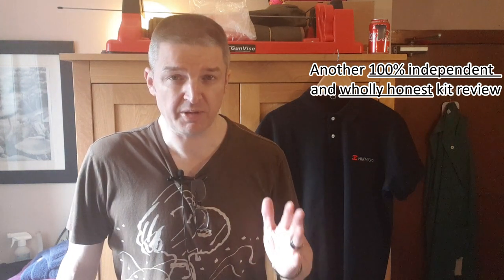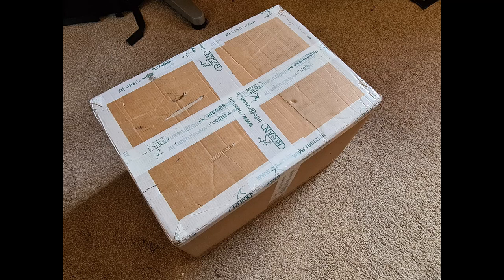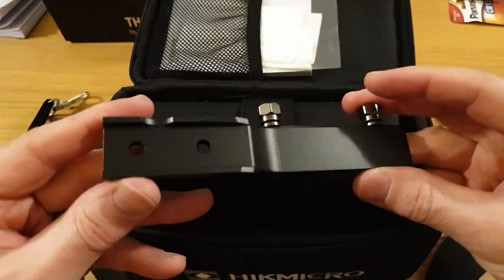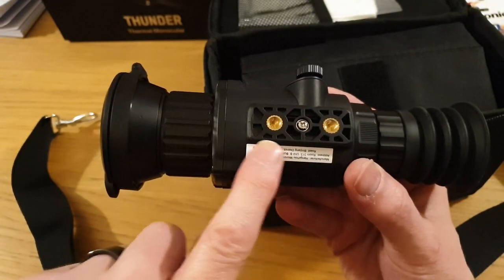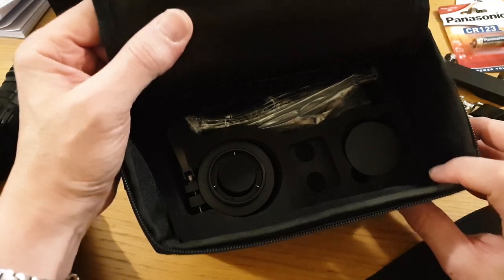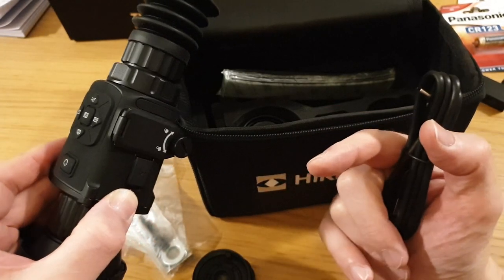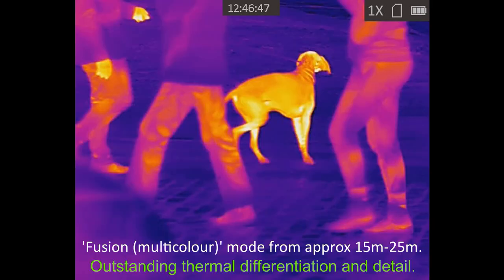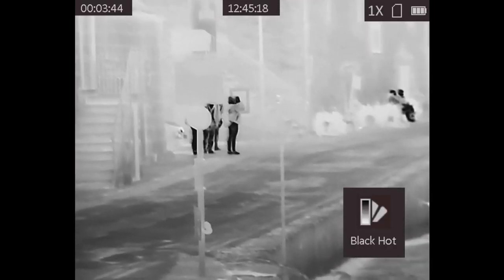HIKMICRO Thunder TQ50C #1/#4 unboxing and first footage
The first of our 100% impartial kit reviews with this outstanding brand new thermal scope/spotter-front add-on.  Coming soon is Bruce’s first-hand experiences from using this awesome new kit.
Some stats…
• As a scope: weight all-in c/w two batteries, eyepiece and Picatinny mount = 686g / 1.5lb.
• As a spotter: weight all-in c/w two batteries and eyepiece = 526g / 1.1lb.
• As a front add-on: weight all-in c/w two batteries and eyepiece = 624g / 1.4lb.

Contents
00:00 Introduction including introducing HIKMICRO and HIKVISION.
02:50 Unboxing the HIKMICRO Thunder TQ50C.
14:07 Still images and video captured in daylight, showing colour palettes & thermal graduation.
17:16 Coming soon.

FYI retail pricing is as follows:
HIKMICRO TQ50C front add on unit £3349.00
HIKMICRO TQ50C Ultimate kit (Which includes the eyepiece and rail for riflescope use) £3599.00
…This really is the latest high-spec kit.

Amazon link to get the set of lanyards I bought, which allow you to wear this spotter from your neck:

Mike runs Ythan Field Sports Supplies: www (dot) ythanfieldsportsupplyltd dotco dotuk